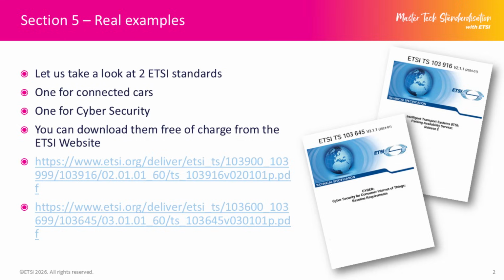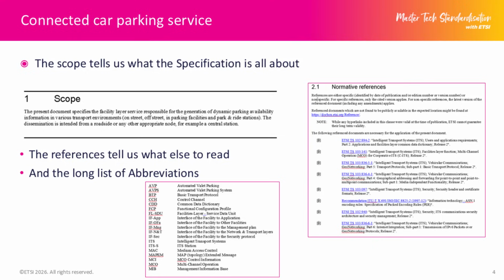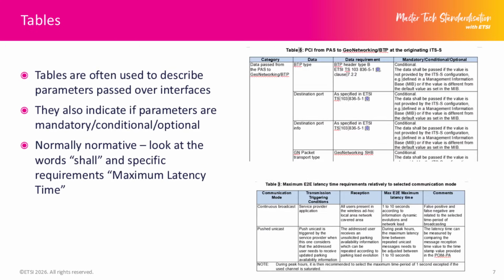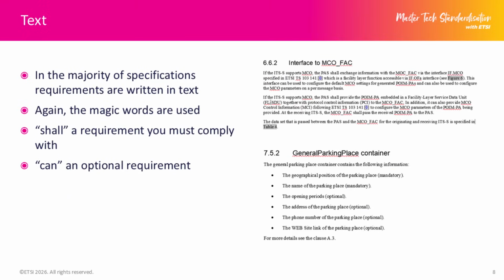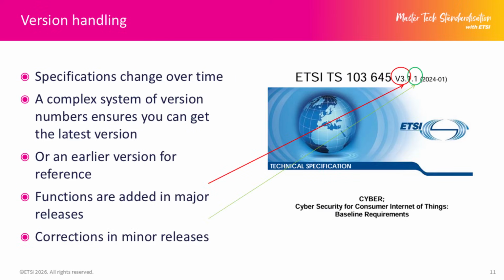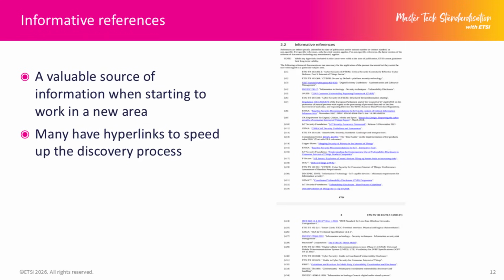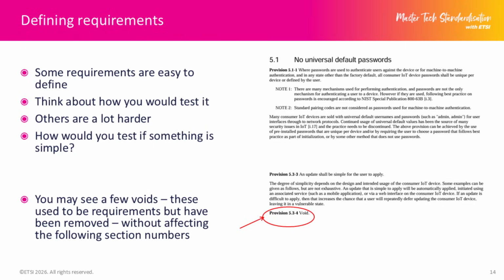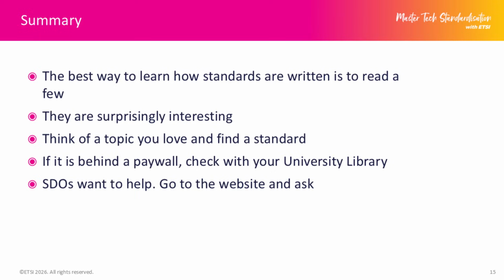Module 5 from Master Tech Standardisation with ETSI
Let’s look at a standard